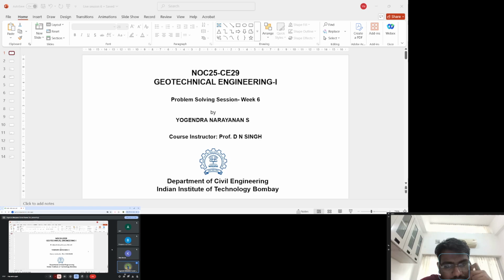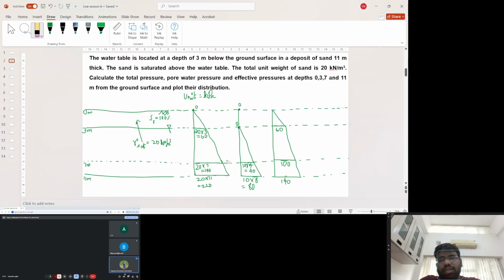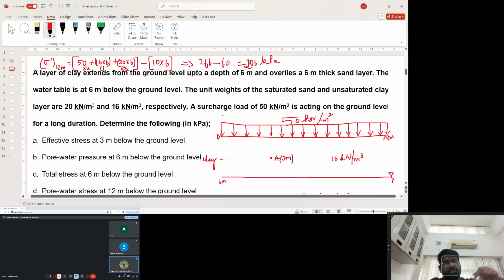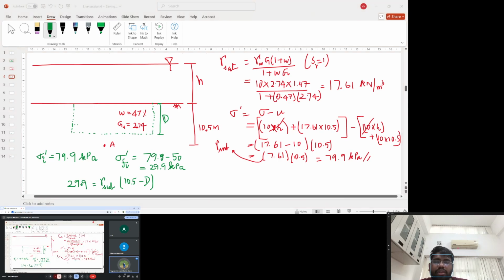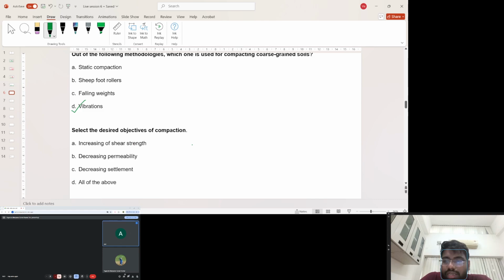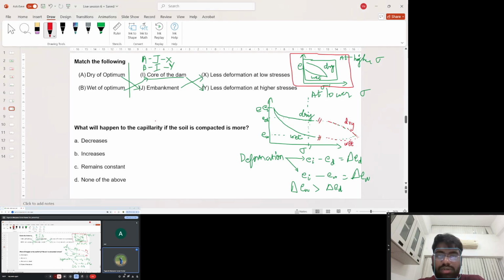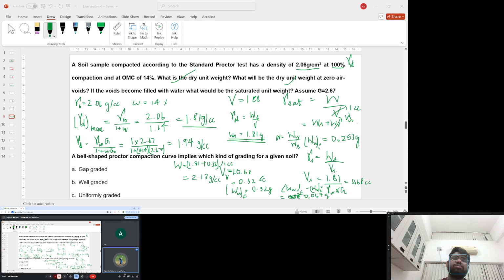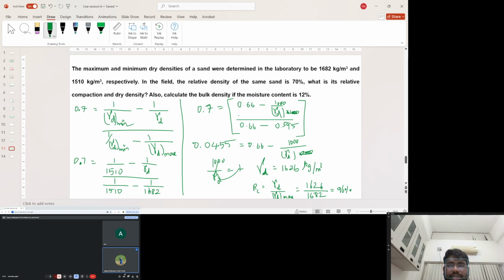Problem Solving Sessions 6 2025